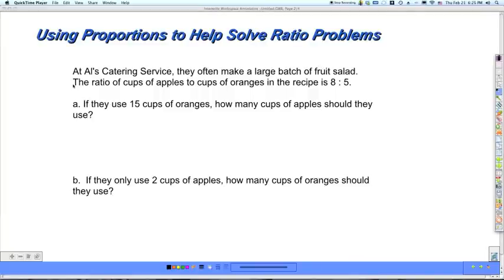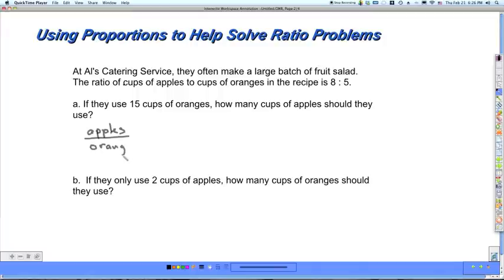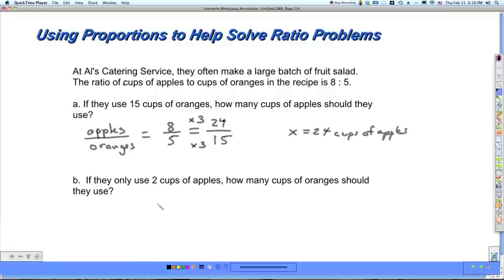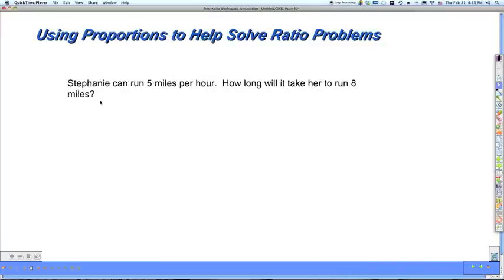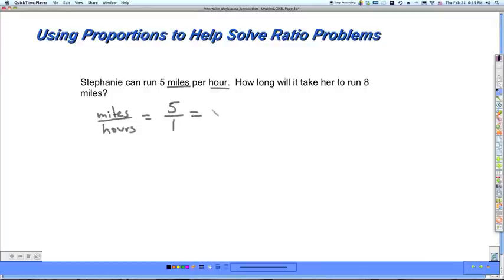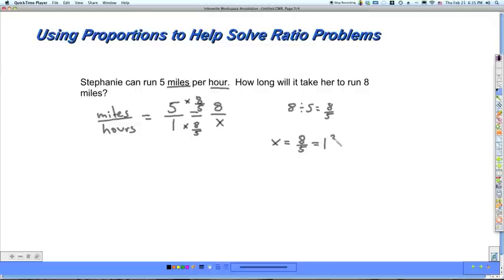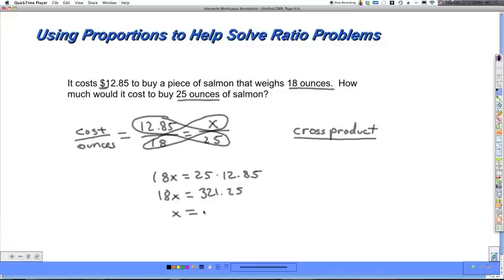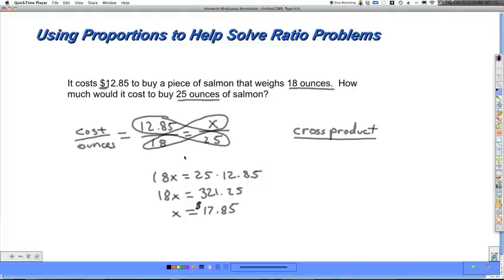Tips for Using Proportions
How to use proportions to solve ratio problems.